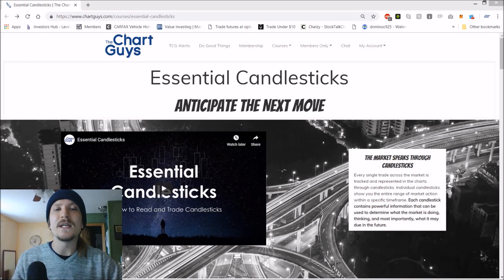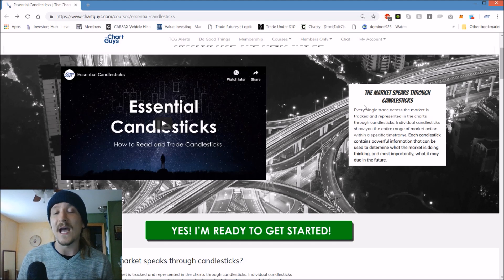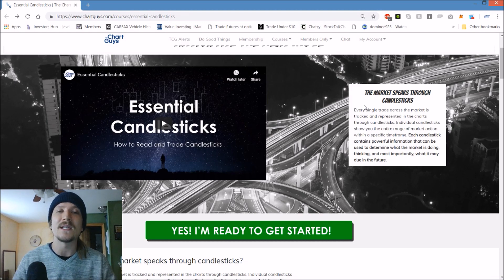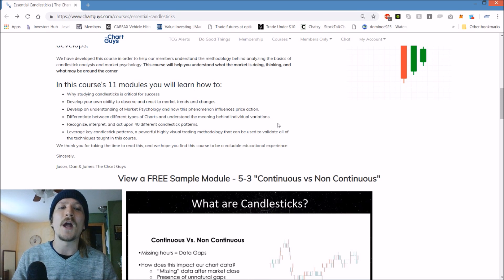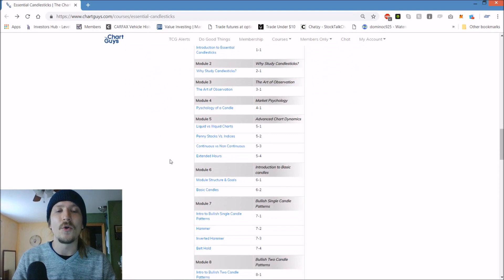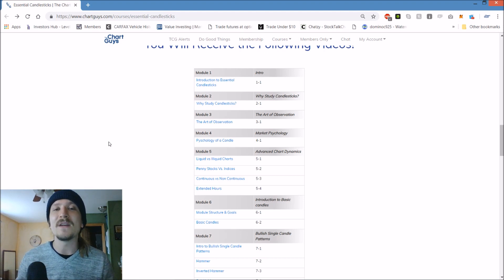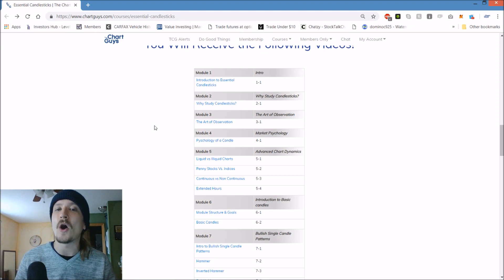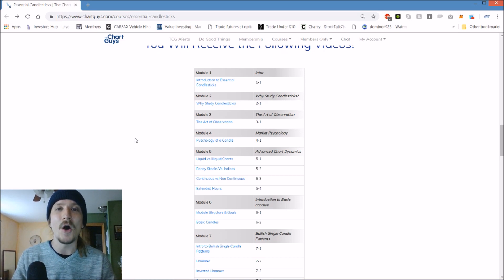NEW COURSE Essential Candlesticks Preview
Recommended Fundamentals:
Nugget's News Australia